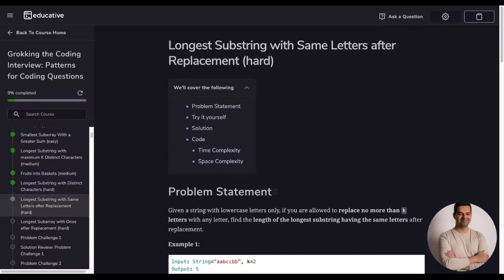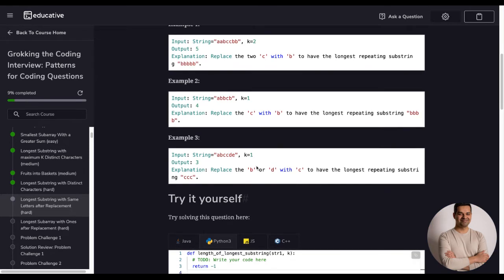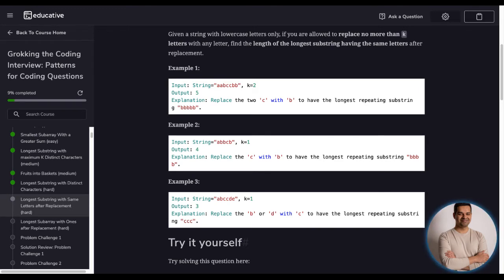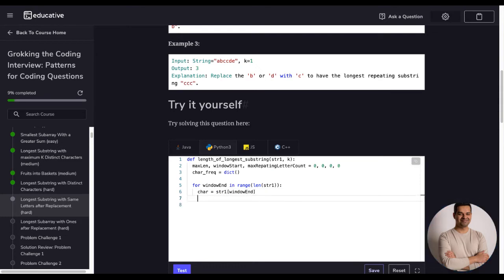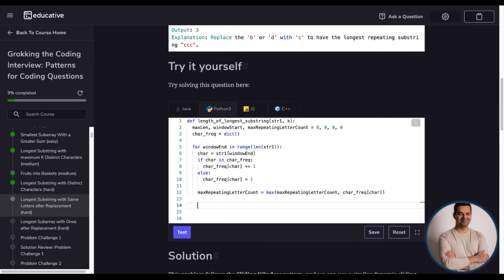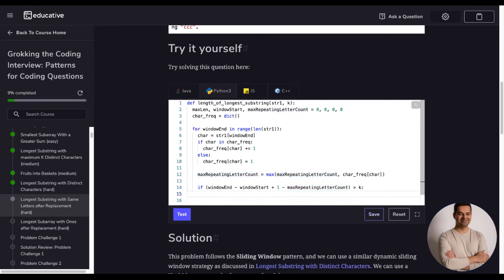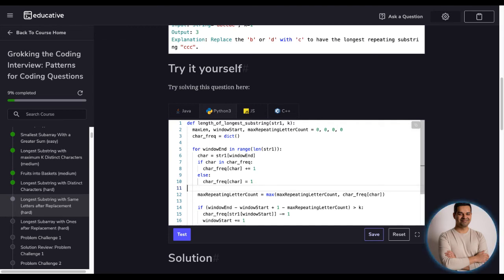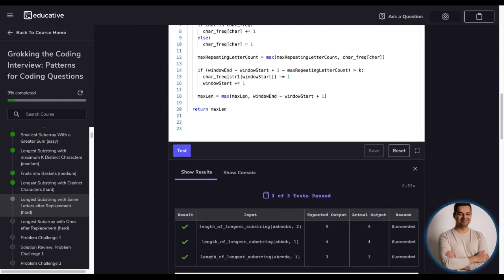Grokking the Coding Interview - Longest Substring Same Letters after Replacement - Interview Prep